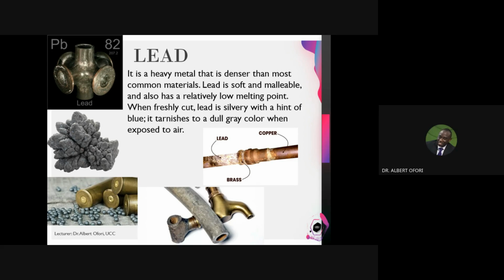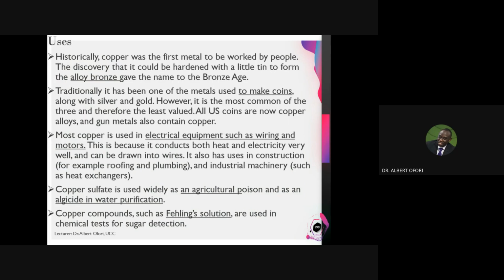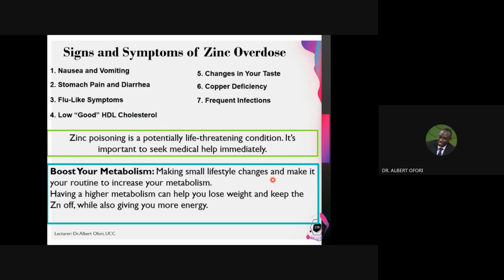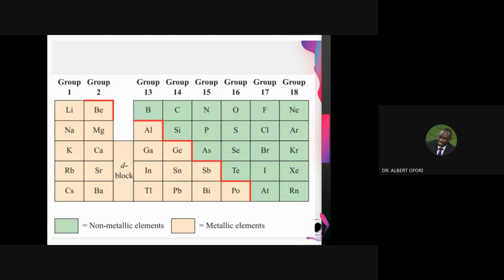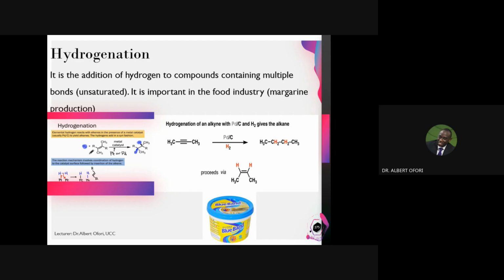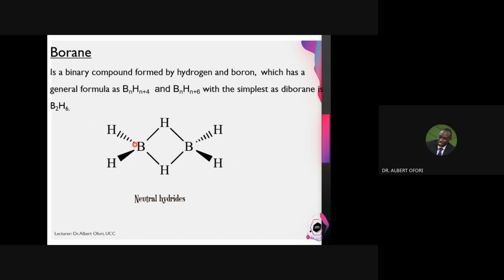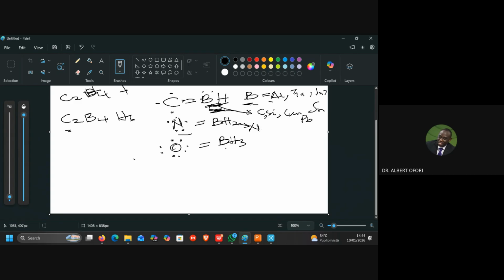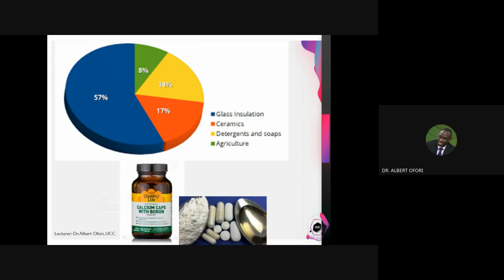CHE201D MAIN GROUP CHEMISTRY WEEK 4 LECTURE